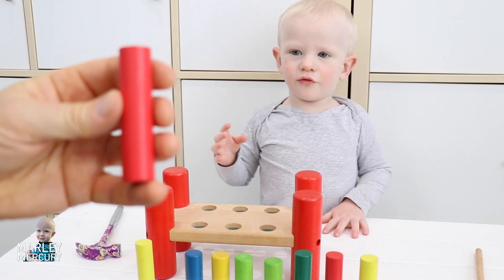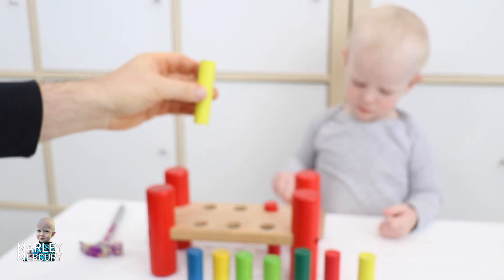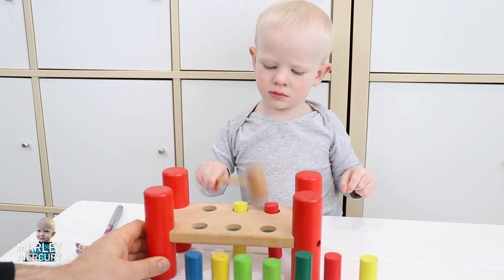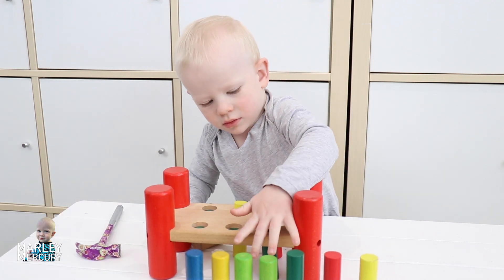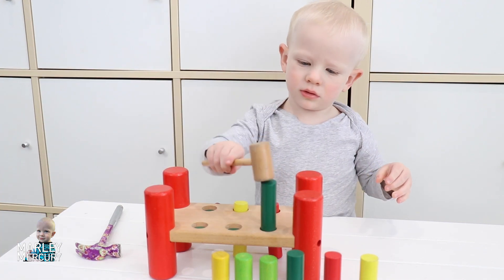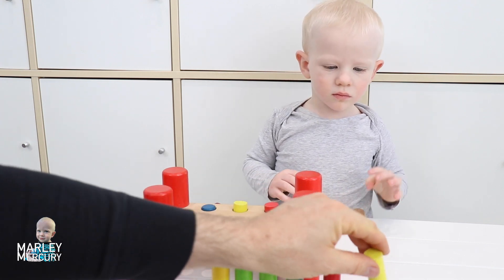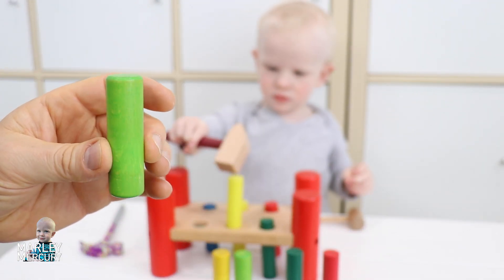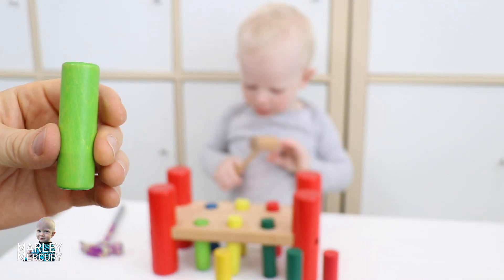Marley Learns Colors - Red, Blue, Green, Yellow colors Pound a Peg - Marley Mercury and Daddy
Marley Mercury is learning about color of balls Red, Blue, Yellow and Green pegs in each coloured holes. Nothing ever goes to plan